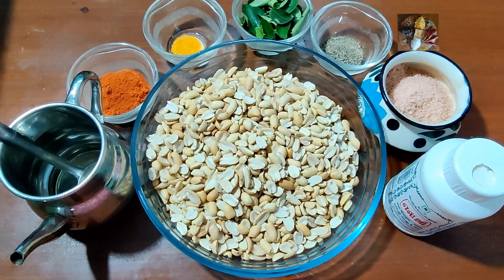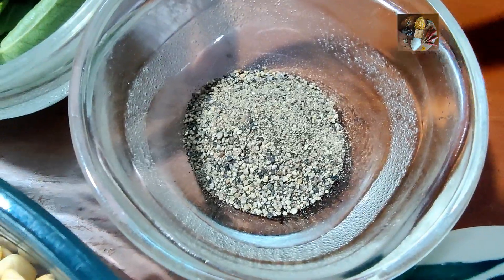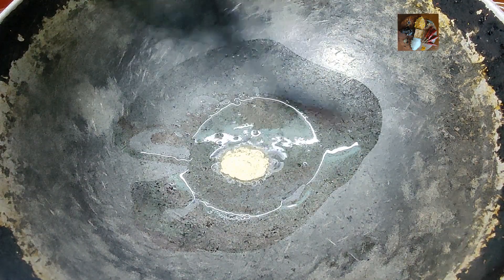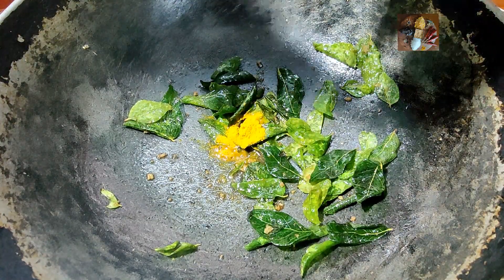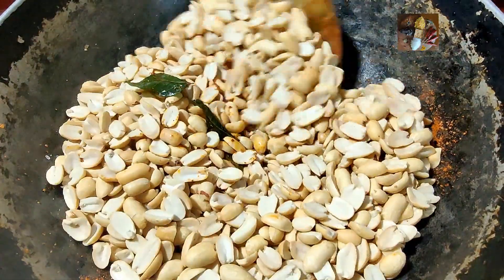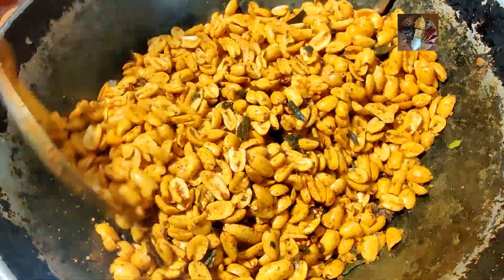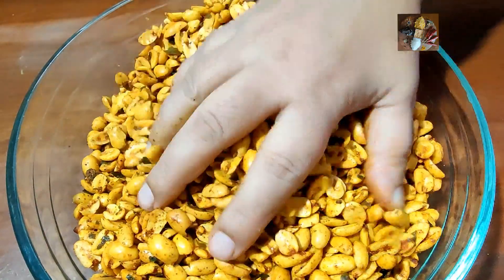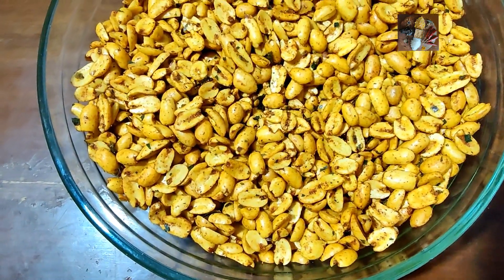ಕಾಂಗ್ರೆಸ್ ಕಡ್ಲೆಬೀಜಾ / कांग्रेस काडले बीजा / Congress kadlebeeja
ಕಾಂಗ್ರೆಸ್ ಕಡ್ಲೆಬೀಜಾ

कांग्रेस काडले बीजा

Congress kadlebeeja

Today's recipe is out check out the video on YouTube at Sunitha's kitchen stories.

Happy cooking 😊